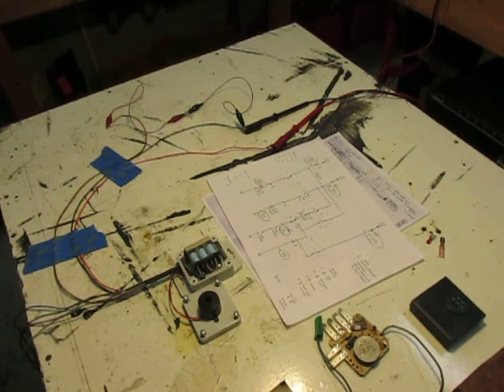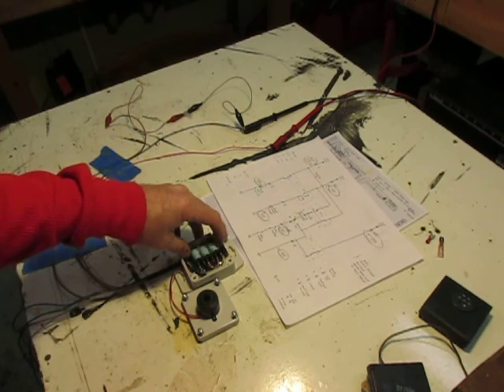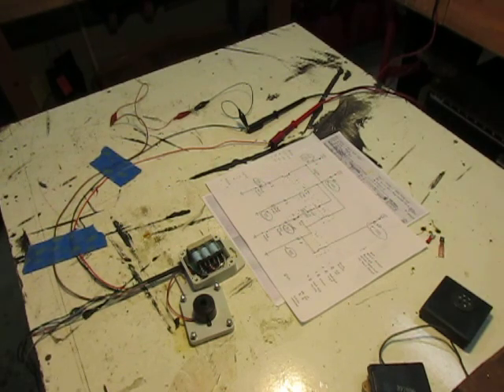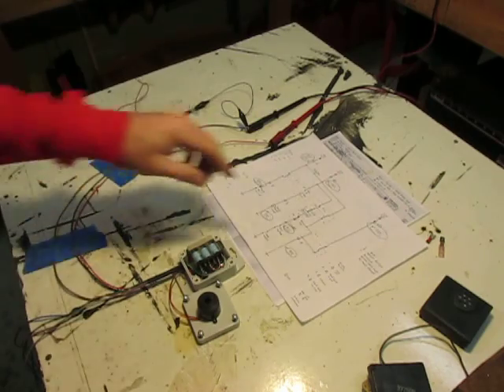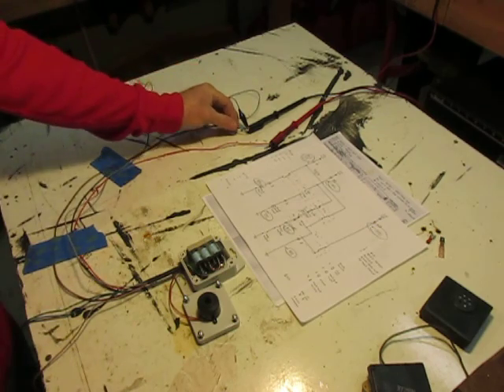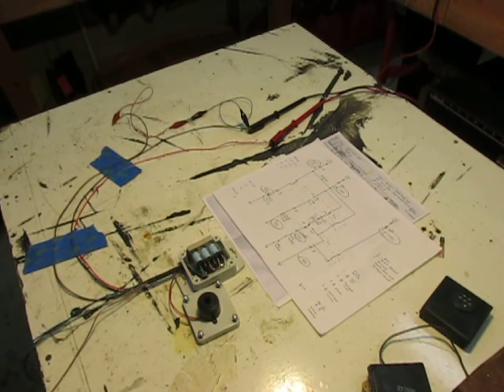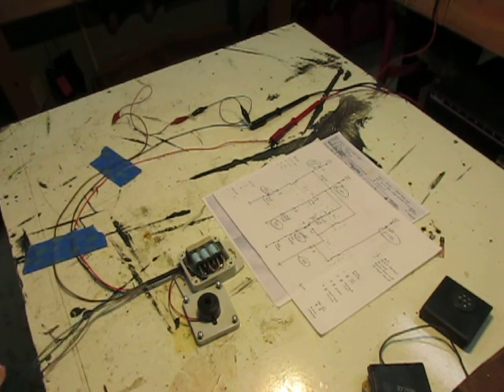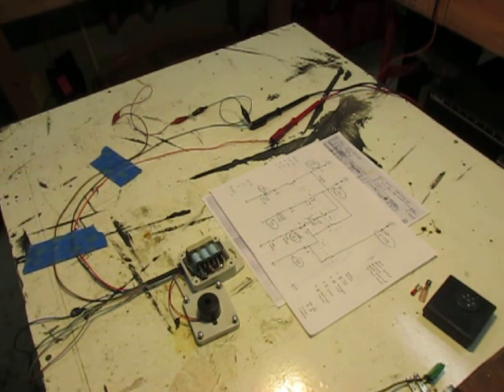Building a Key Alarm, Seat Belt Warning and Head Light Reminder for a 1978 Corvette, Part 3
Still working on some electrical issues on my 1978 Corvette. In this video I show how I will build my own warning buzzer using a Piezo Buzzer and some relays. I couldn't find a replacement for the original one, which after you see the original you will probably agree that's a good thing. Continued from Part 2.